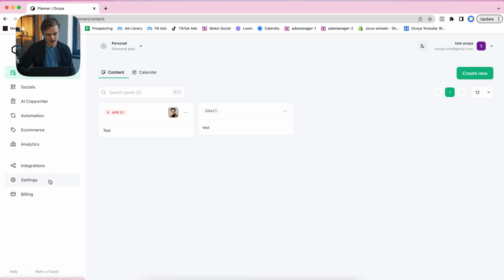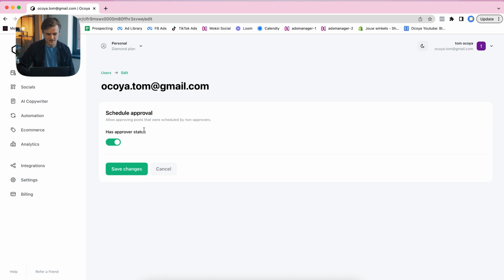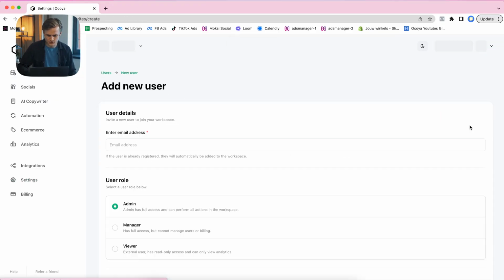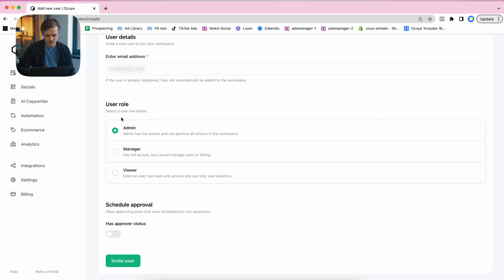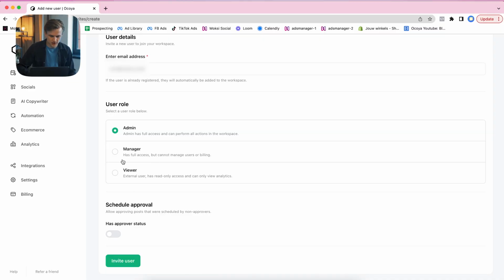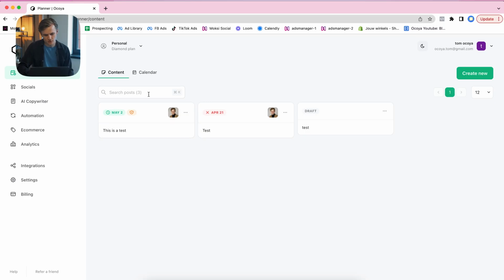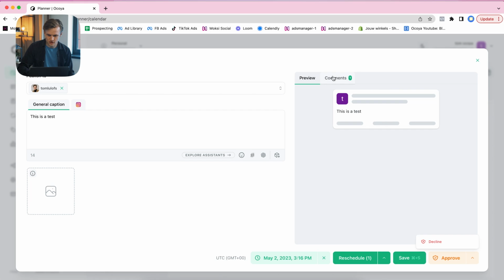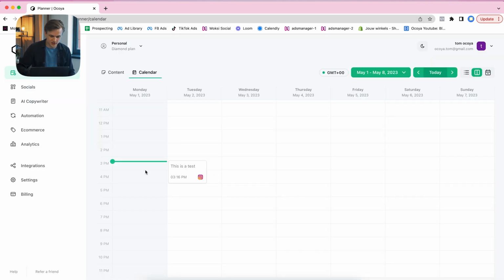Seamlessly Manage Your Social Media As A Team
Easily create, collaborate and share with Ocoya.

🤝   Join The Private Ocoya Facebook Group
Connect with over 5,000 Content Creators using Ocoya